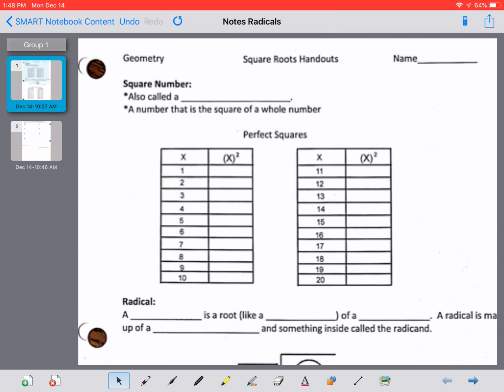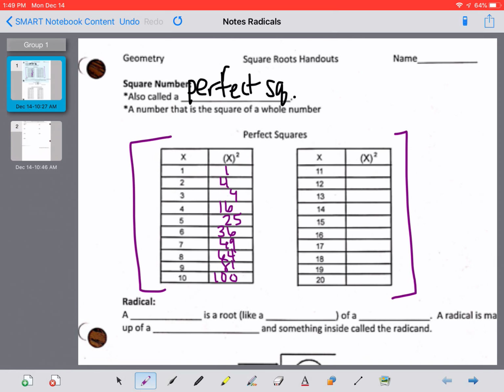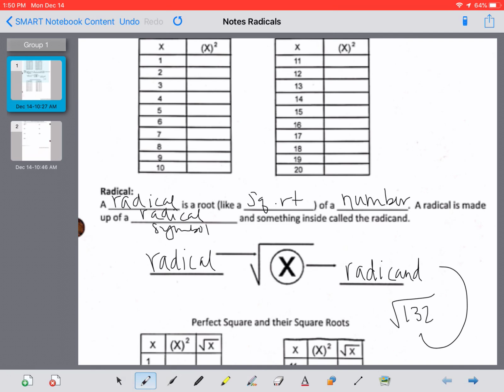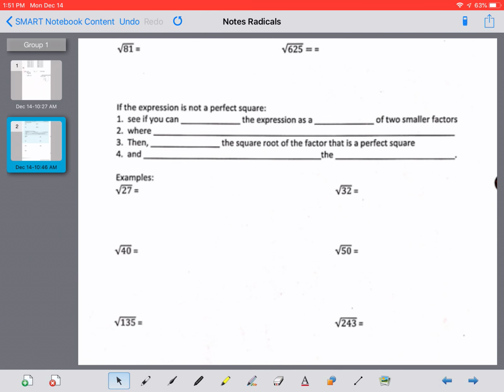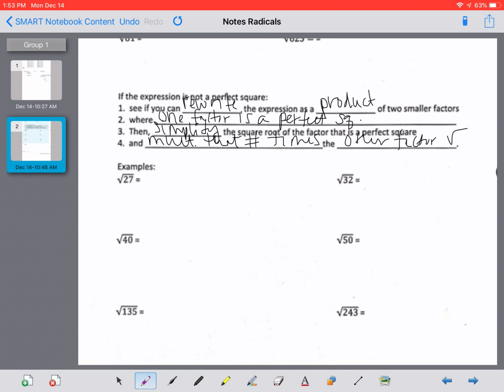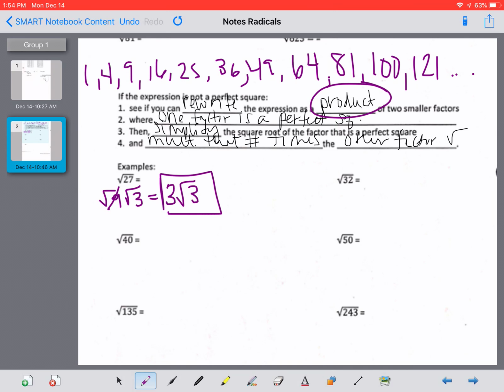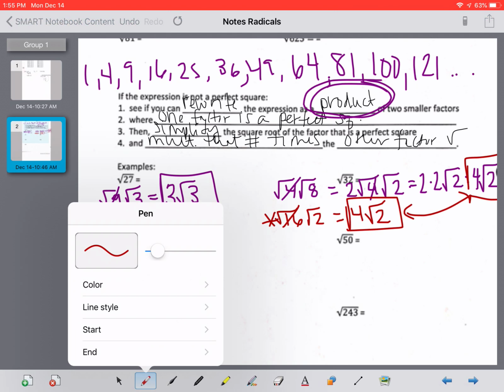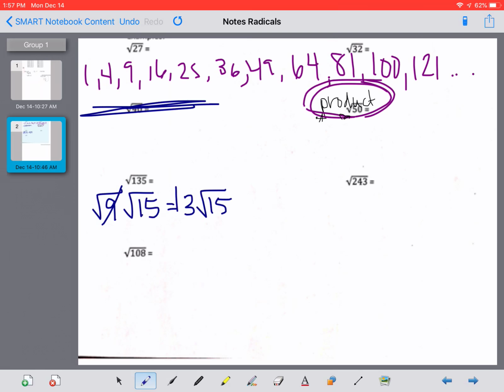Radicals Lesson Video